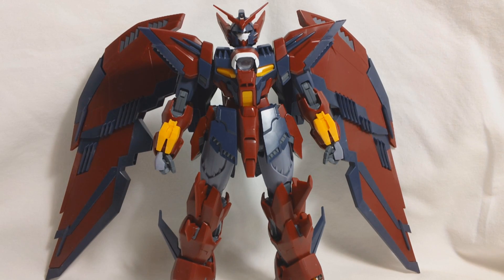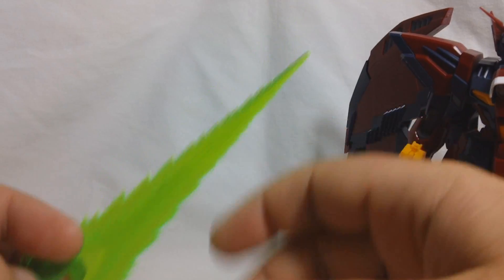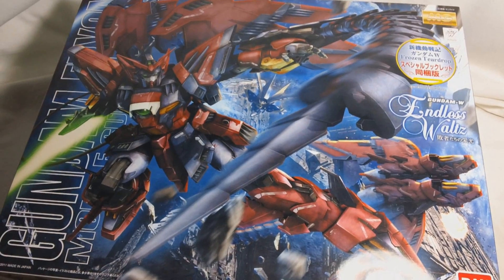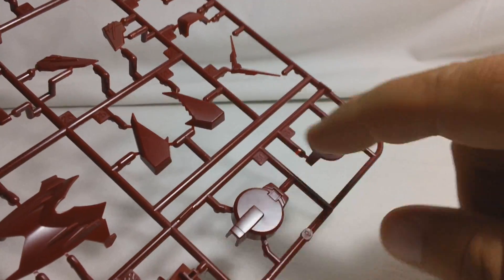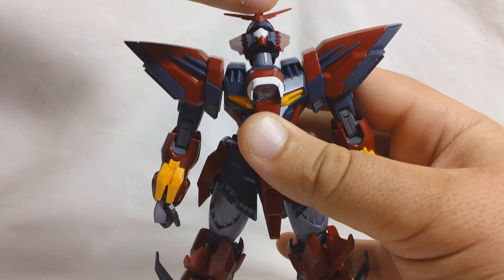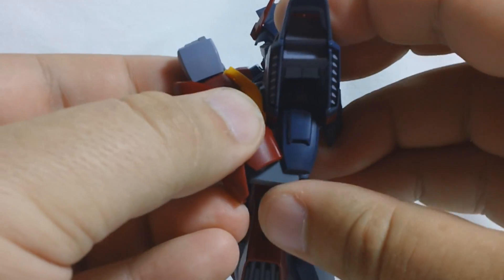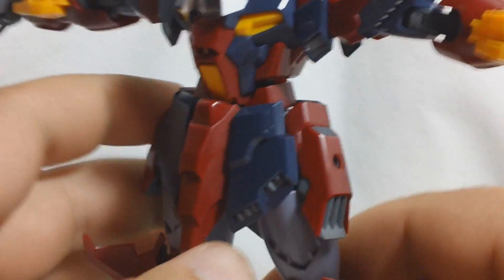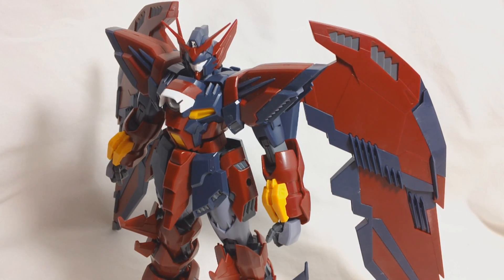Gundam Review: MG Gundam Epyon EW pt01